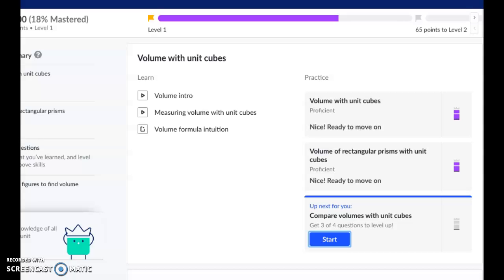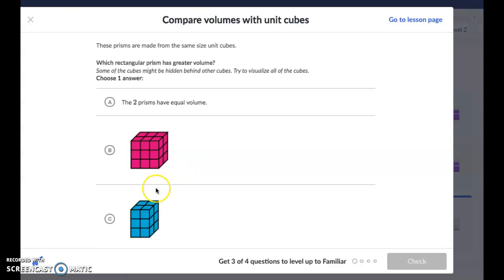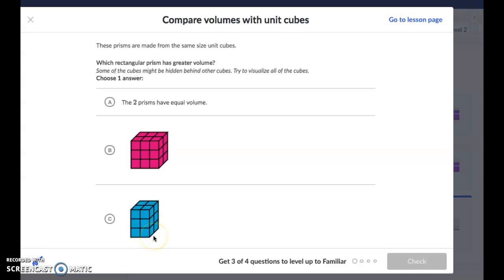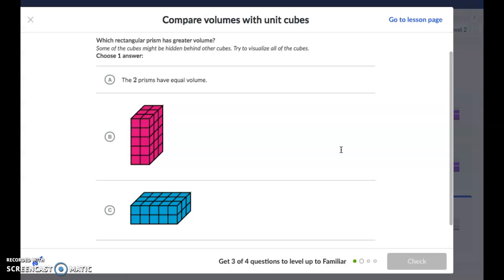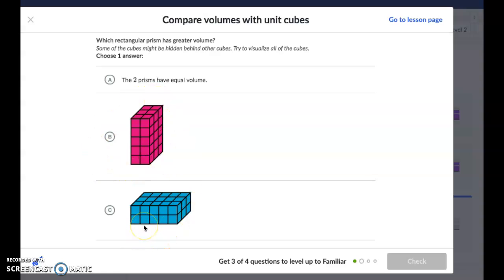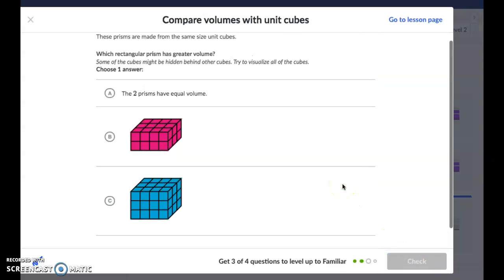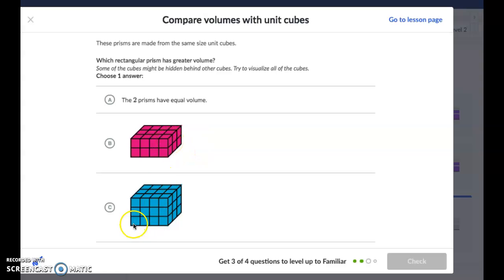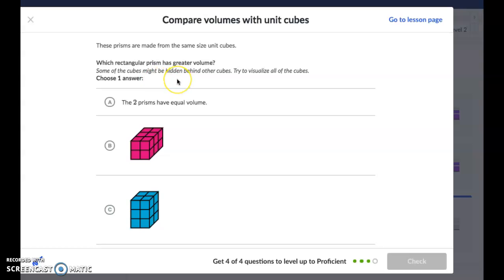Compare Volumes with Unit Cubes Mini Lesson